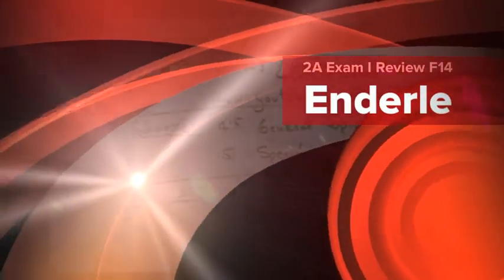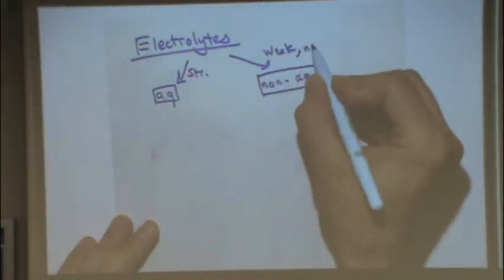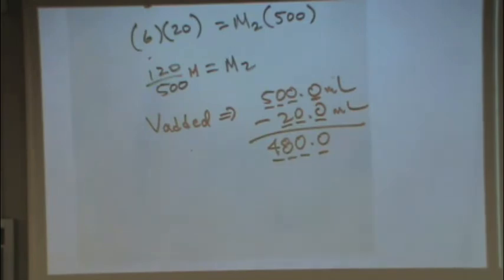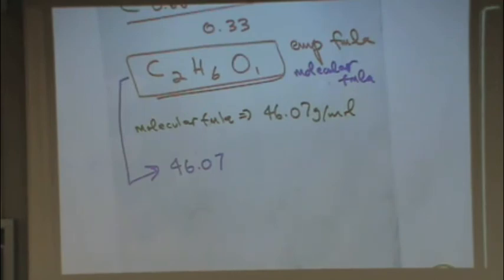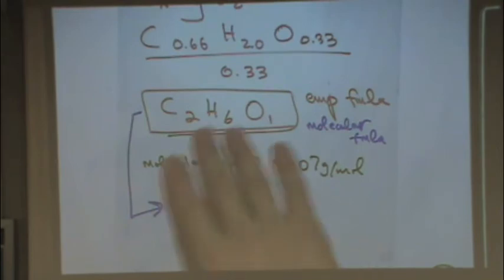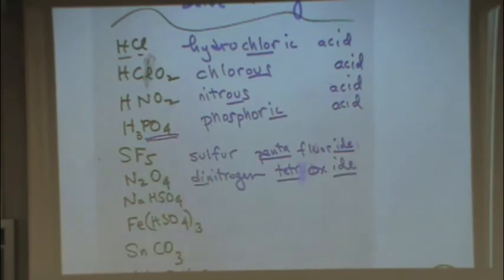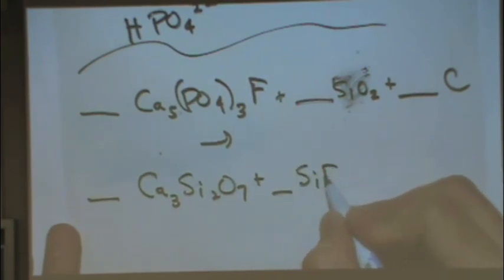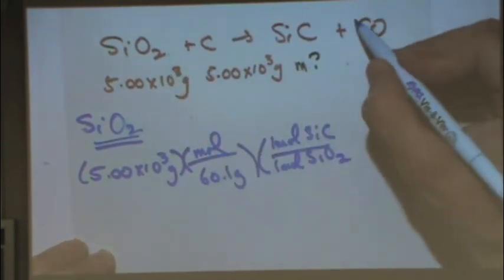2A Exam I Review F14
Material may vary between instructs and between quarters.